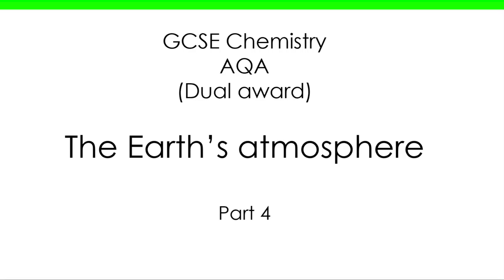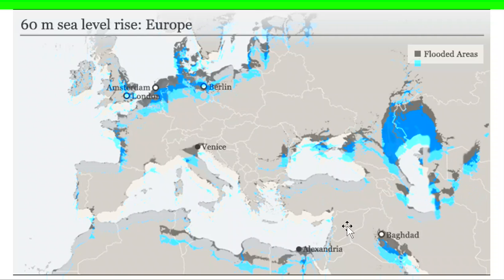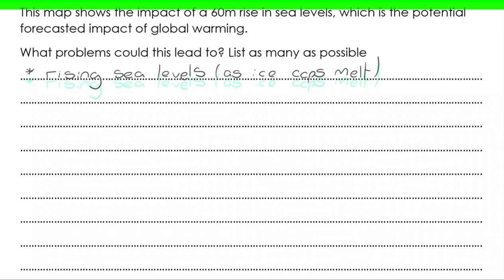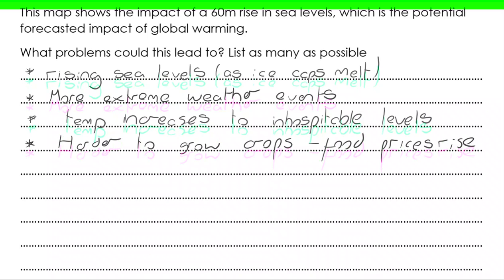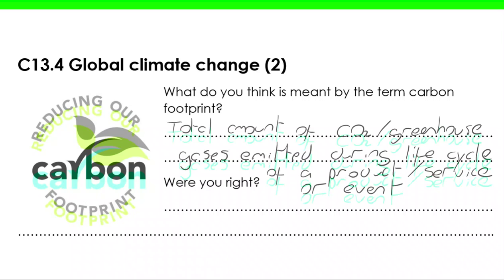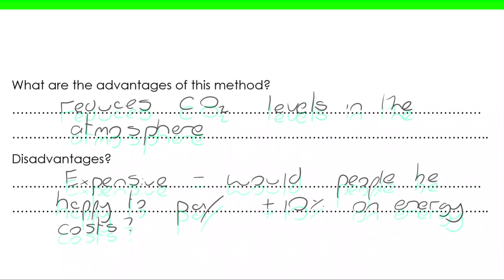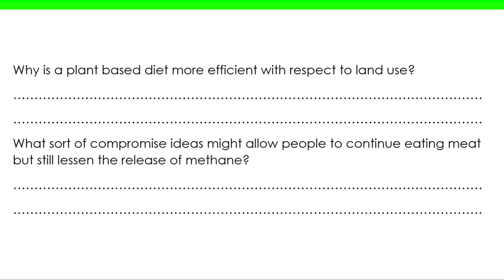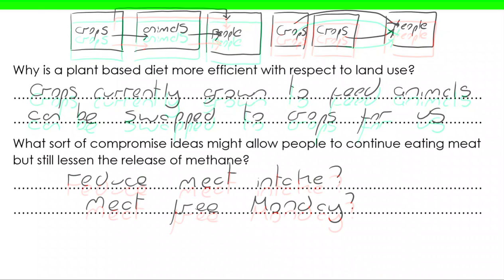AQA GCSE (Double and triple) - The Earth's atmosphere - PART 4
- The impact of global warming
- How we could reduce greenhouse gases